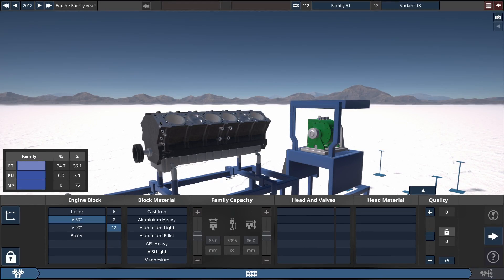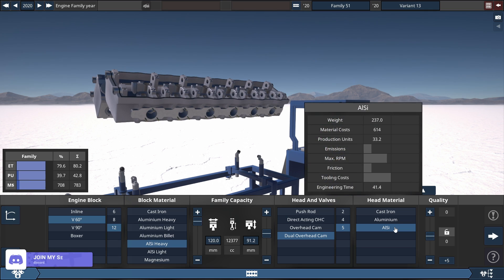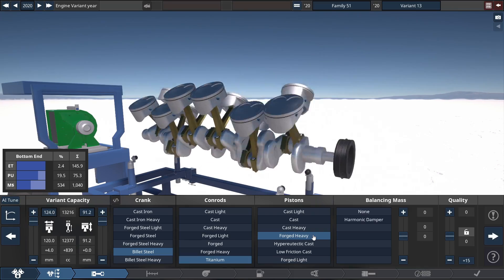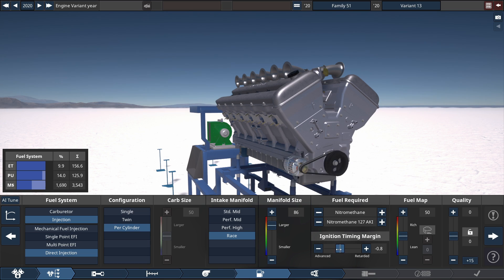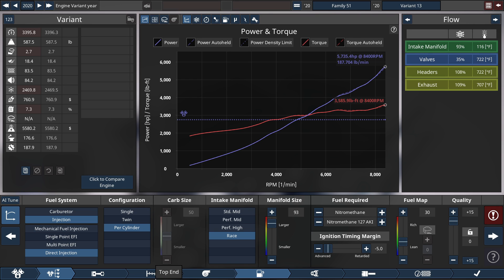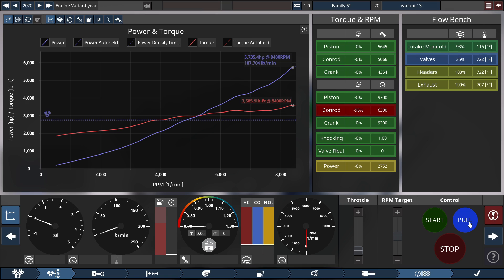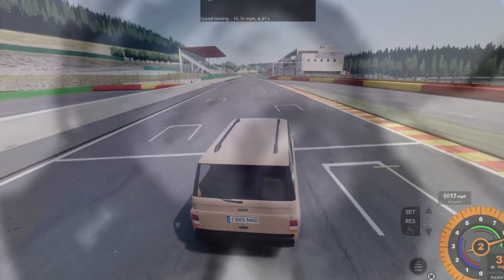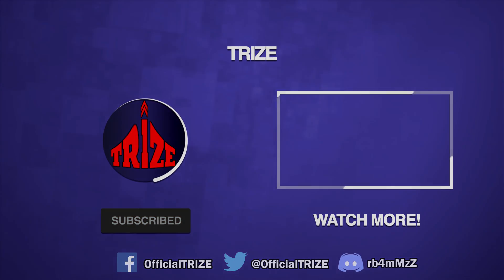The Highest Horsepower, Naturally Aspirated V12 Engine Ever! | Automation Game (LCV 4.3)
With this "screaming" V12 engine, it has a displacement volume of 13.2L, a power rating of over 5,700 HP, and a torque rating of over 3,550 lb-ft. Also, this is naturally aspirated, meaning that this engine isn't turbocharged or supercharged. Making it the most powerful, naturally aspirated V12 as of LCV 4.3.5.

PC Specs:

CPU: AMD Ryzen 7 5800X (8C/16T @ 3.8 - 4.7 GHz)
GPU: GIGABYTE RTX 3060 Ti GAMING OC 8G
SSD: ADATA Ultimate SU800 1TB
HDD: Toshiba X300 4TB 7200 RPM
RAM: G.Skill Ripjaws V (64 GB @ 3200 MHz DDR4)

OTHER:
Social Media Animations & End Screen Graphics by CreatorSet